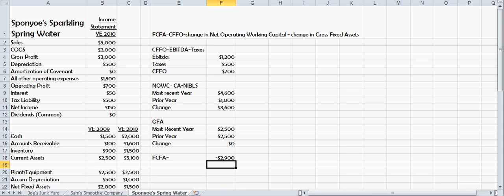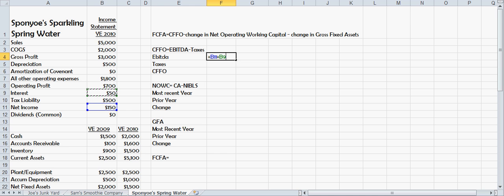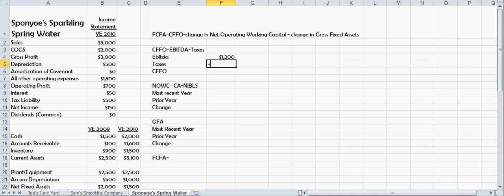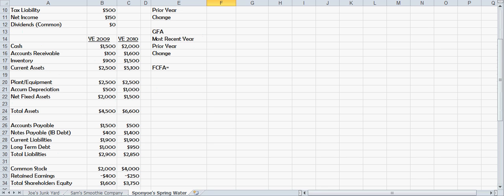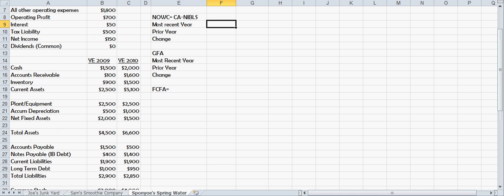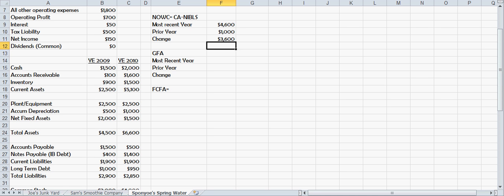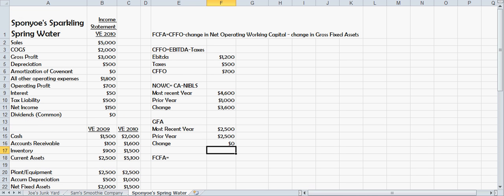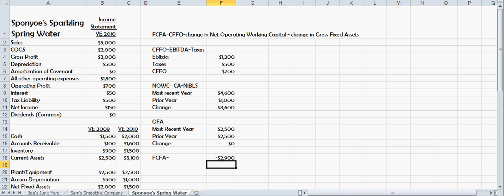Free Cash Flow from an Asset Perspective Explained